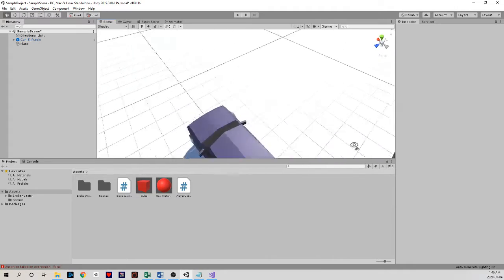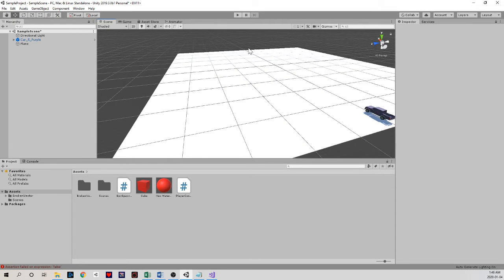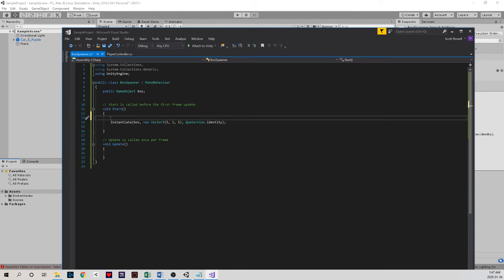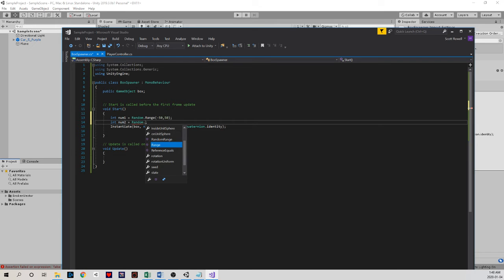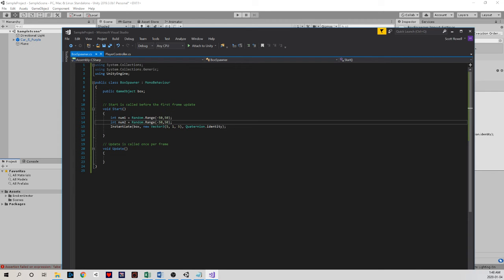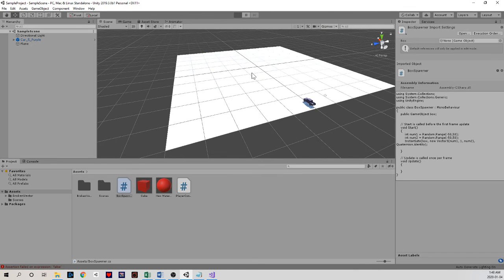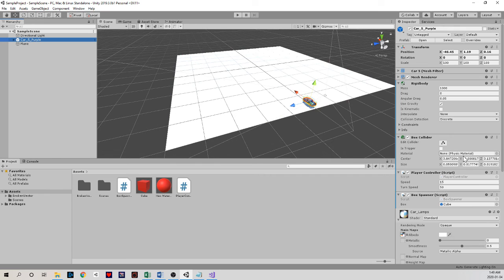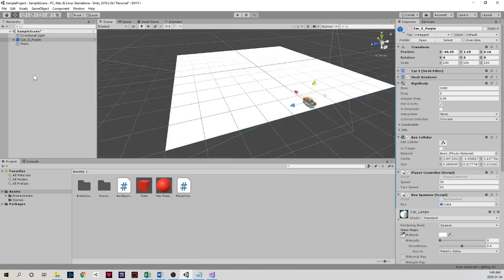10 - Unity Randomizer